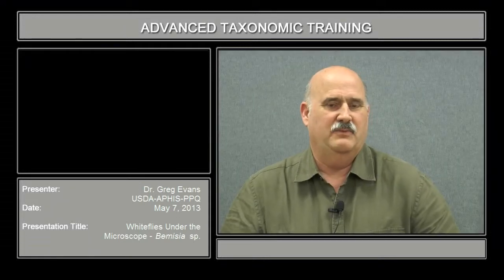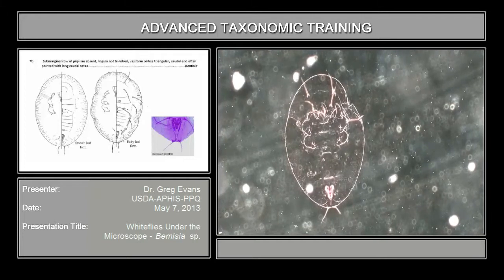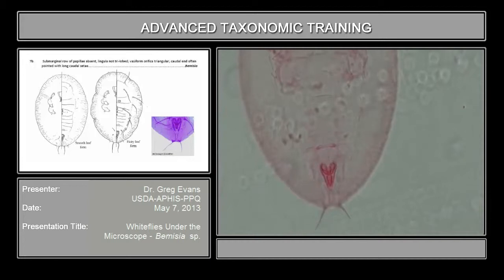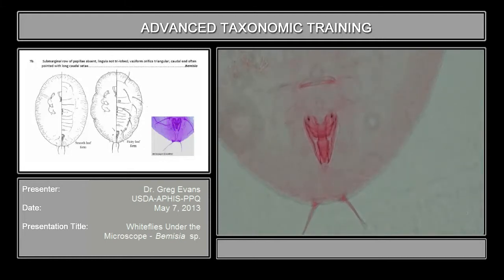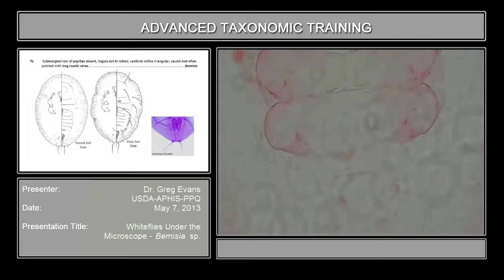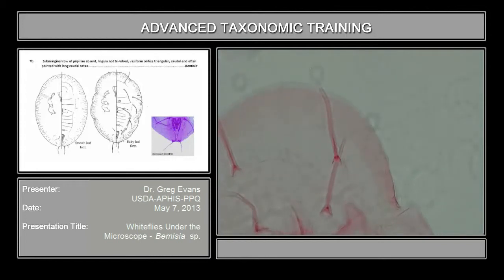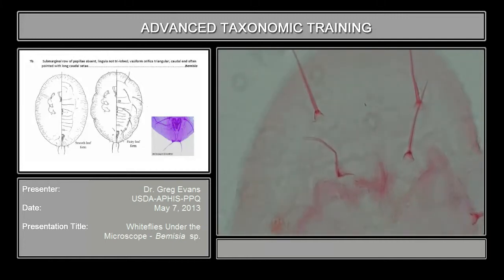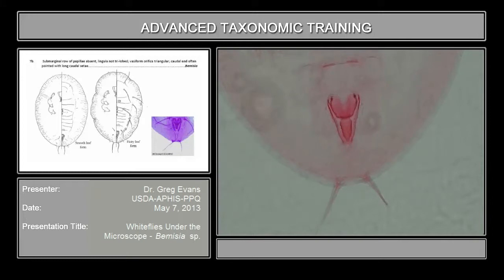Bemisia sp. - whiteflies under the microscope